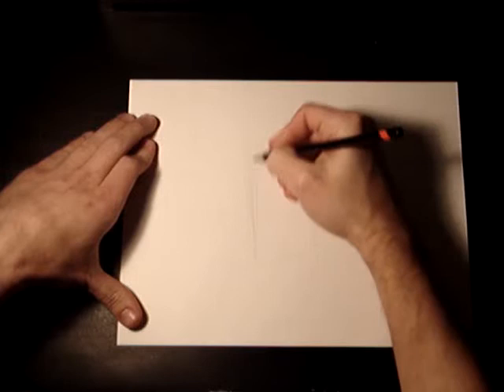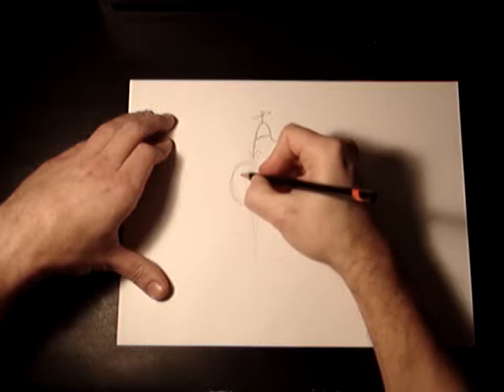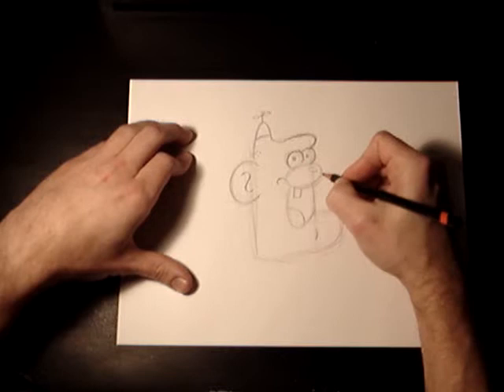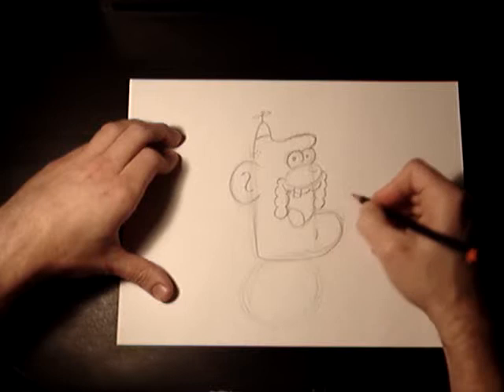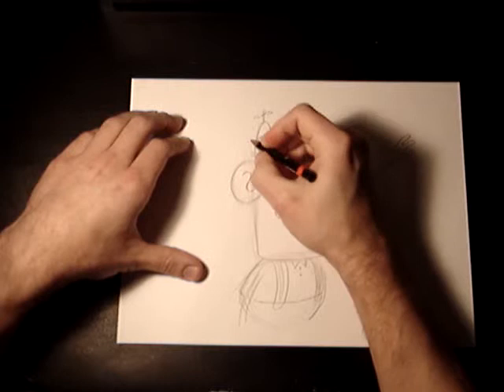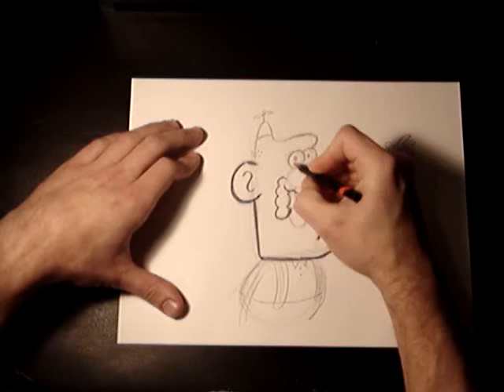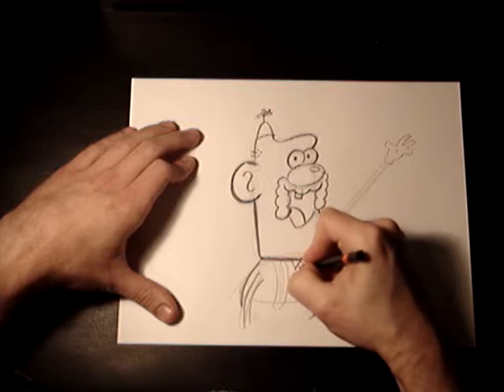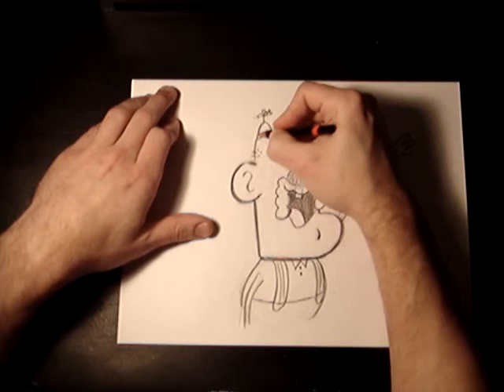UncleGrandpa How To Wednesday - By Lee Lacy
Title:Uncle Grandpa How To:

This is my 17th YouTube How To video. Probably one of the most odd cartoons I've seen in a while. There is no negativity with some sort of moral lesson at the end and other times feels like Looney Toons.

All rude or vulgar comments will be deleted.